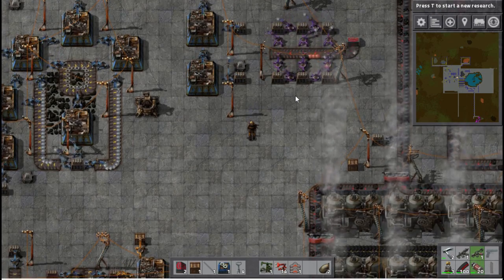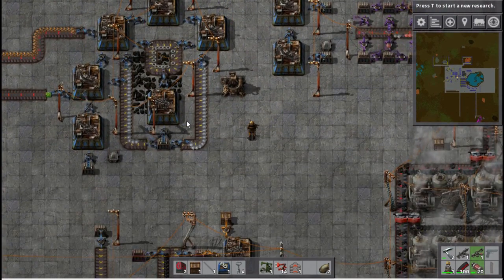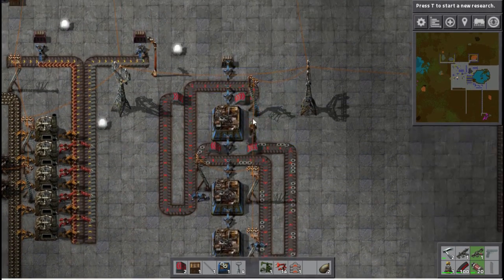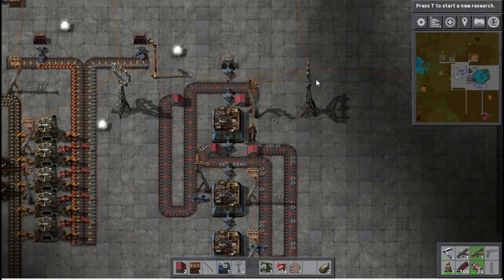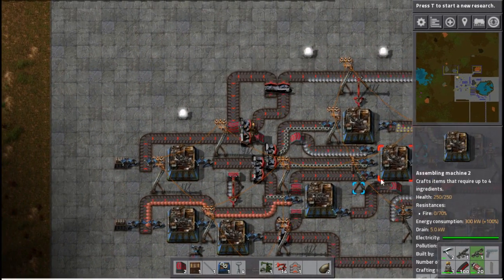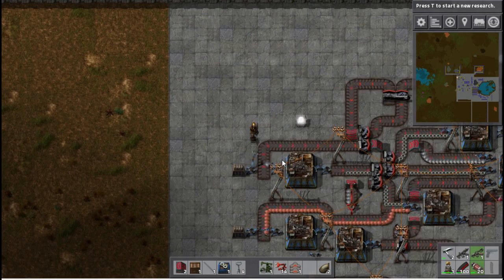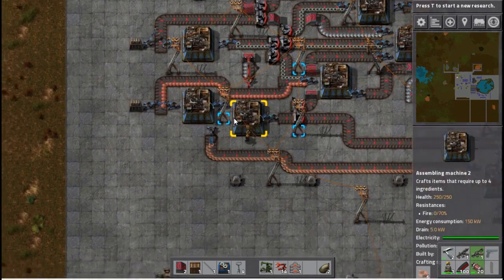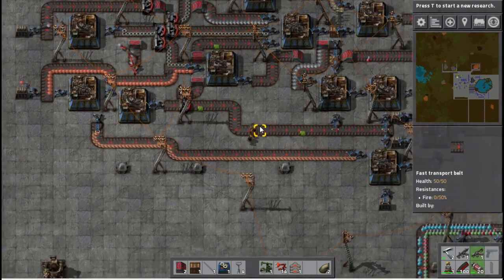Factorio Part 17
Happy Holidays! I recorded this like three weeks ago and I'm just uploading the things way in advance so I can be on holiday.